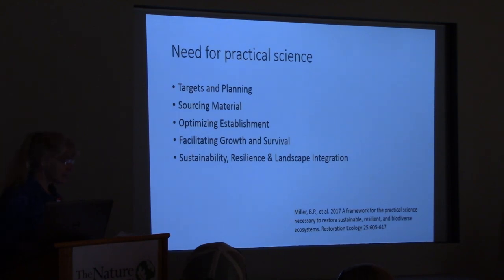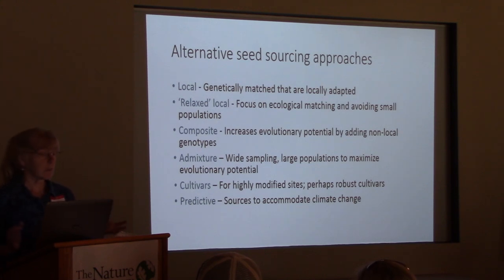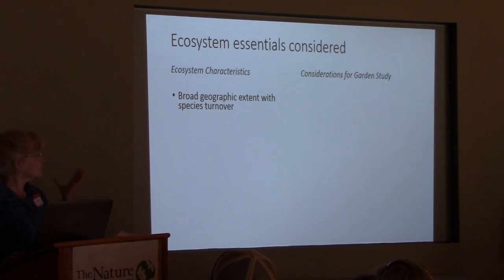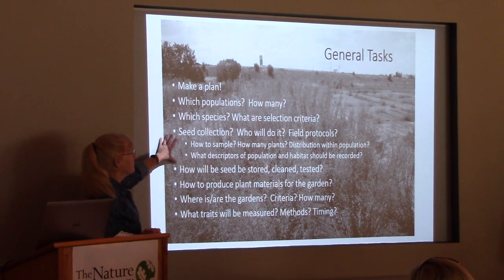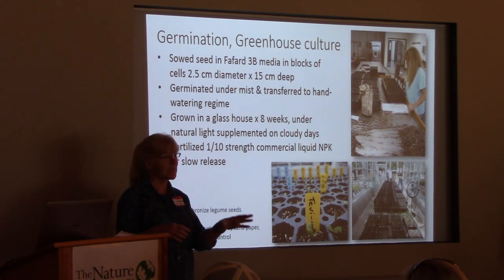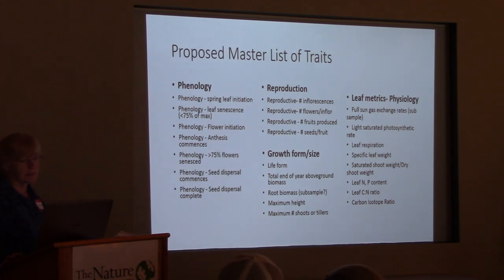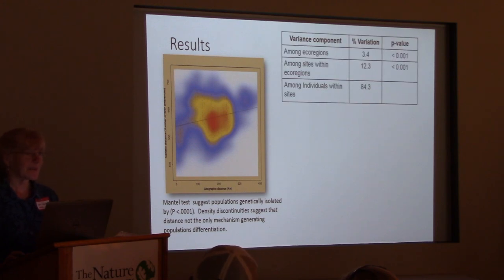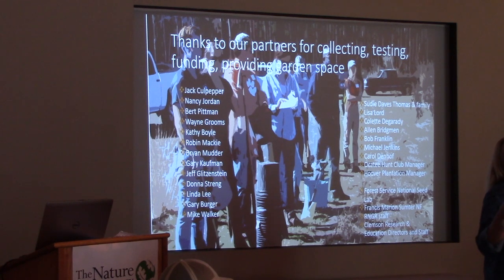Which seed sources for longleaf pine ecosystem restoration? Guidance from a common garden study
Which Seed Sources for Longleaf Pine Ecosystem Restoration?
Guidance from a common garden study.
Dr. Joan Walker
US Forest Service Southern Research Station
This presentation was part of the 2017 Groundcover Restoration Symposium hosted by the Southern Fire Exchange, the Apalachicola Regional Stewardship Alliance, and The Nature Conservancy. The event was held in October 2017 at the TNC Apalachicola Bluffs and Ravines Preserve in NW Florida.